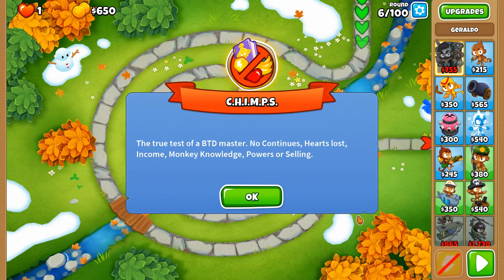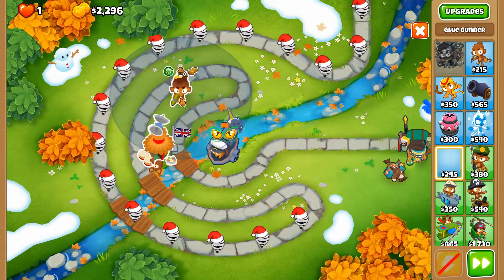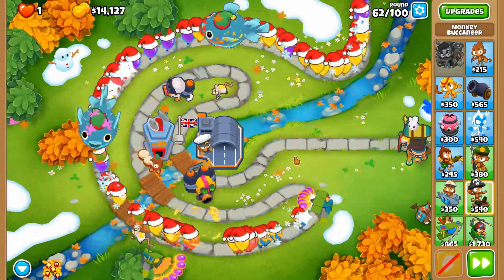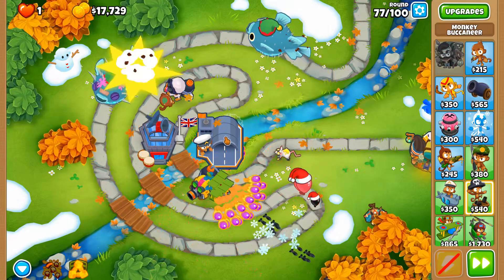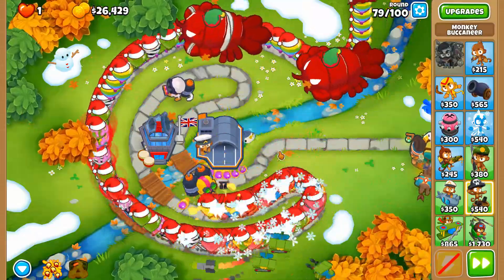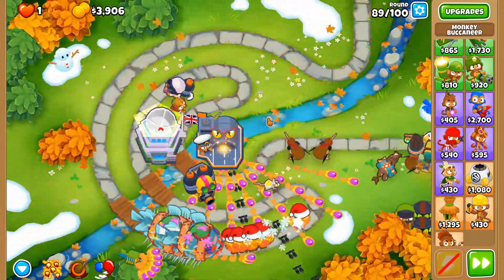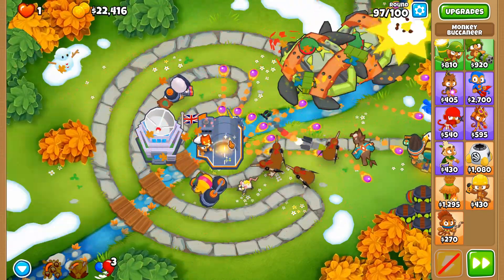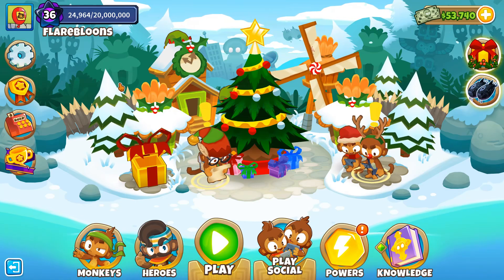Aircraft Carrier - 2 Megapops Achievement Guide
2 Megapops is an achievement in BTD6 where 2,000,000 or more pops are required by 1 tower to perform in CHIMPS mode. In this video, I'll show you how to get this achievement using the Aircraft Carrier, Tier 4 top path upgrade of the Monkey Buccaneer.